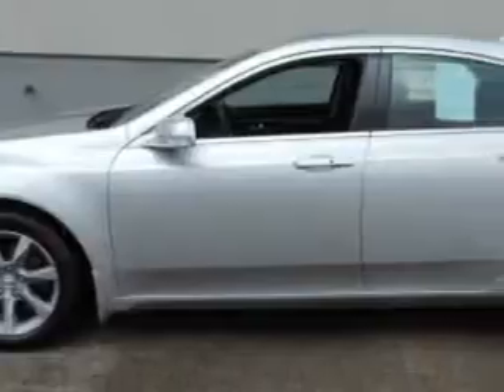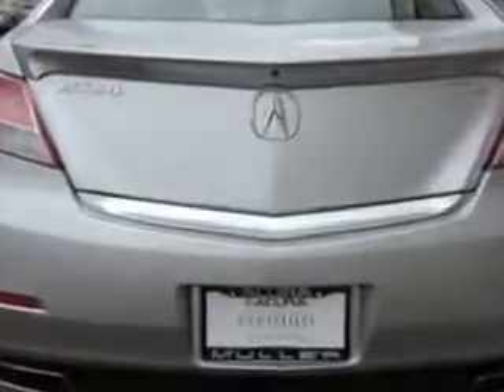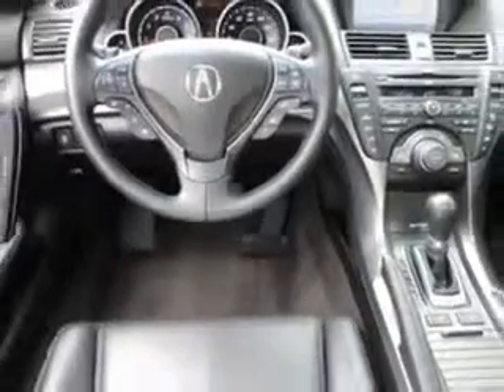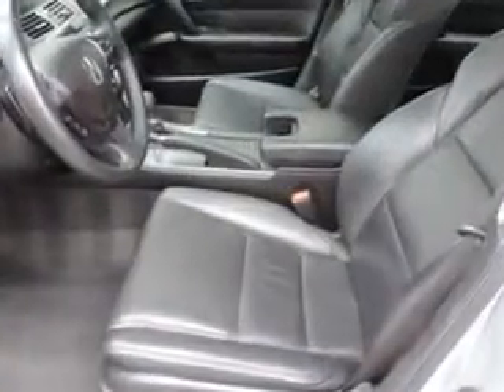2012 Acura TL Woodfield Acura Hoffman Estates, IL 60195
Acura TL You will love this Silver Moon Acura Tl 4 Dr Sedan, equipped with a 6 Cylinder engine and an automatic transmission. Enjoy an impressive 29 miles to the gallon on this great car with features like power Tilt sunroof, Remote Operation Power Windows, Xenon Headlights, Push-Button Start Keyless Ignition, Ambient Lighting, Homelink Universal Garage Door Opener, Auxiliary Audio Input - Ipod, Auto-Dimming Inside Rearview Mirror, Variable Power-Assisted Steering, Anti-Theft Alarm System With Engine Immobilizer, Power Adjustable Lumbar Driver Seat, Remote Anti-Theft Alarm System, Rear View Camera, Remote Operation, Heated Exterior Mirrors With Integrated Turn Signals, Memory Settings For Exterior Mirrors, power One-Touch Tilt Open And Close Sunroof, Electronic Brakeforce Distribution, Speed Sensitive Front Wipers, Front Fog Lights, and much more. Enjoy the drive and have peace of mind in this Acura Tl. See us at Woodfield Acura today!
MILES: 25,484
VIN:19UUA8F50CA022922

Woodfield Acura
1099 w. Higgins Rd.